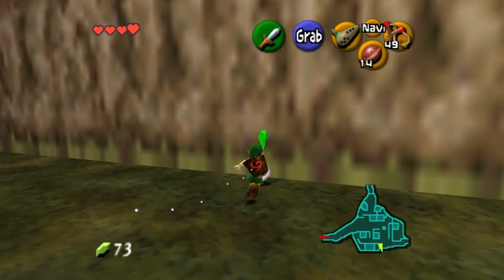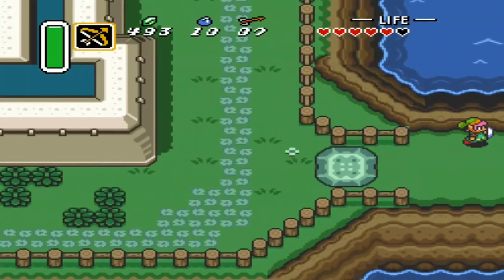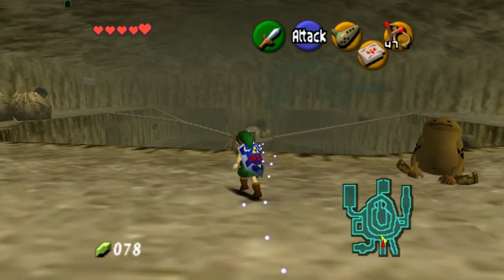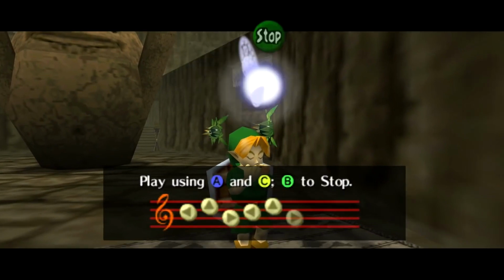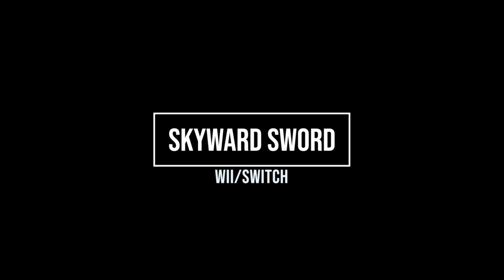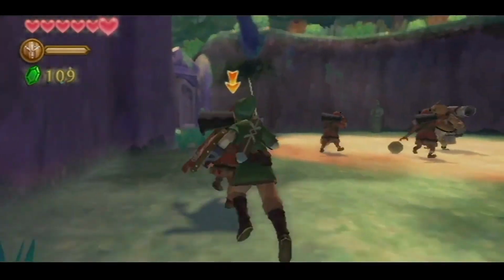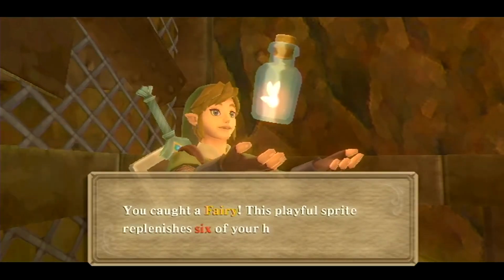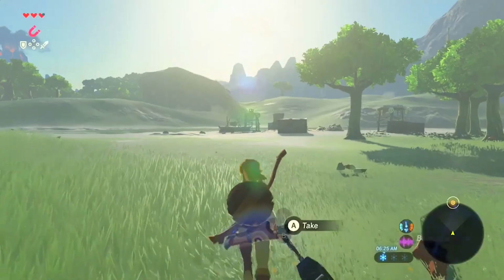The HUD's of Zelda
Nishquik dives into the heads up displays and user interfaces of some notable games in The Legend of Zelda series! He analyzes the interactivity, level of distraction and overall experience it provides to the player.

Here's the article mentioned in the video (give it a read!)

Footage used:
Zelda 1 and Skyward Sword footage courtesy of Zelda Master
A Link to the Past footage courtesy of pattattack04082
Ocarina of Time (N64 and 3DS) and Twilight Princess footage courtesy of ZorZelda
Twilight Princess HD footage courtesy of TetraNinja
Skyward Sword footage courtesy of ZackScottGames
Breath of the Wild footage courtesy of TetraNinja, Nintendo Everything and PrimeGamesVideo

Legend of Zelda, A Link to the Past, Ocarina of Time, and Twilight Princess scores: Koji Kondo and Toru Minegishi
Skyward Sword score: Shiho Fujii
Breath of the Wild score: Manaka Kataoka, Yasuaki Iwata, and Hajime Wakai